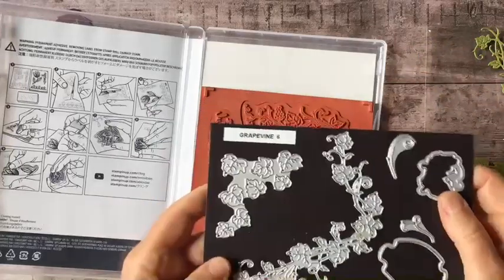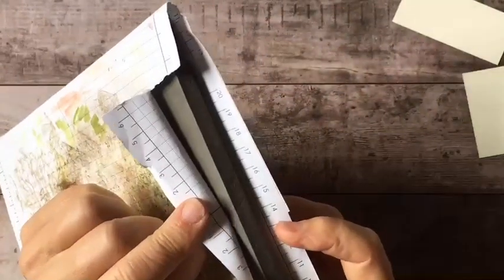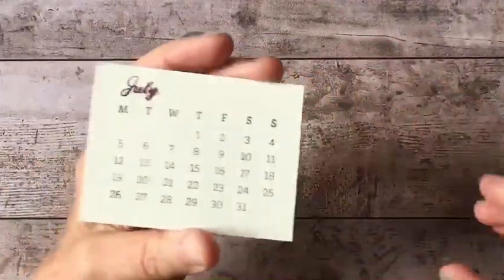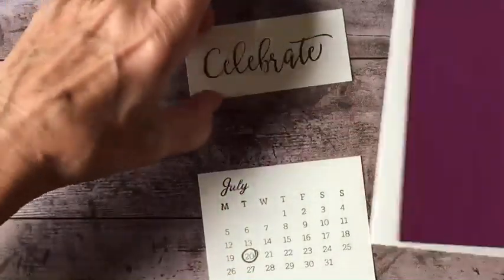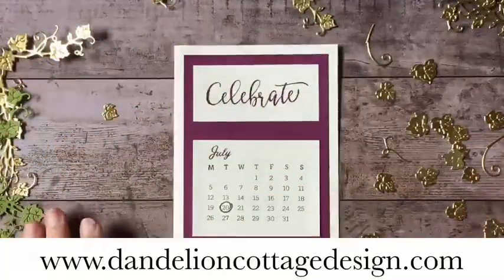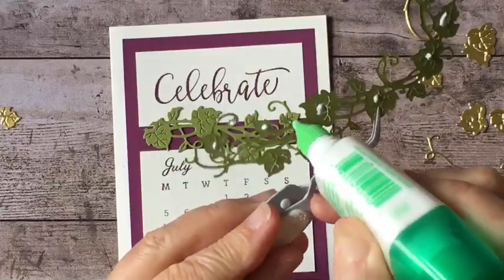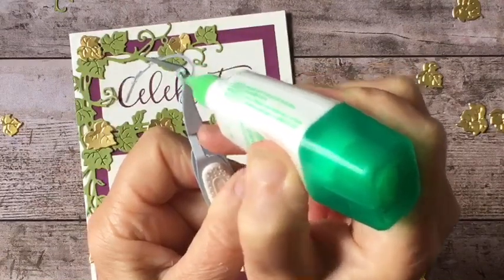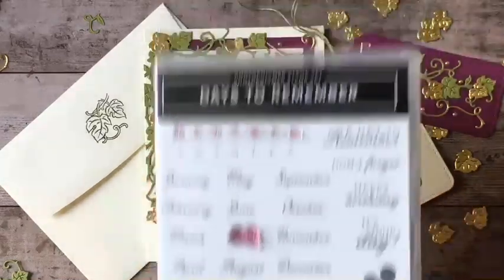How To Use Days To Remember Stamp Set